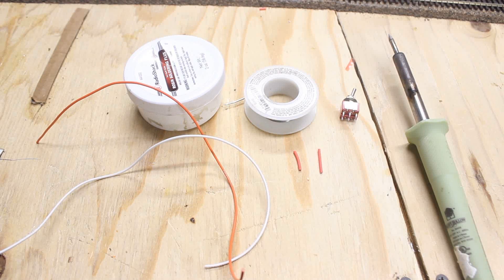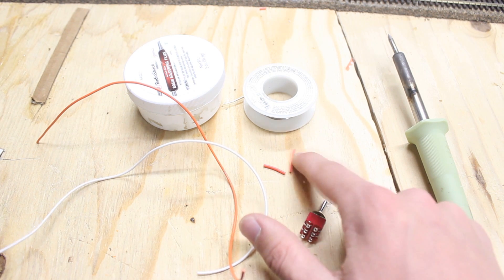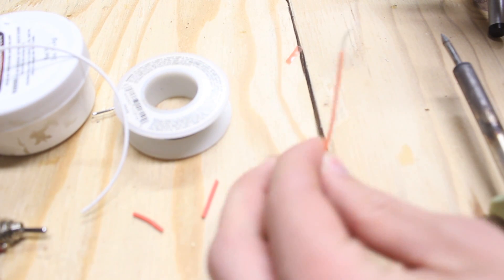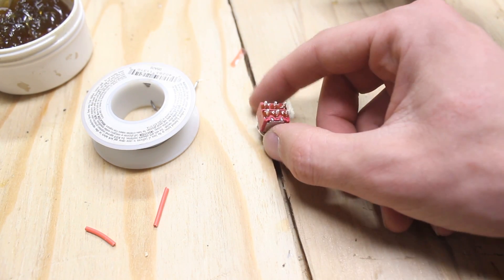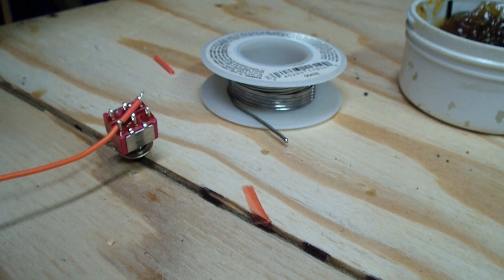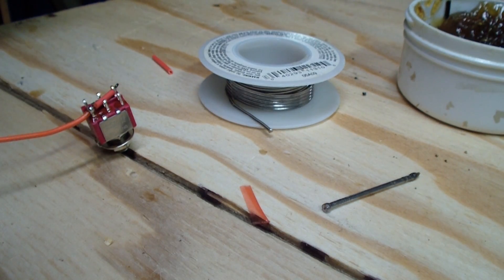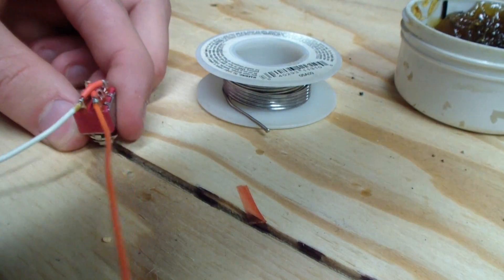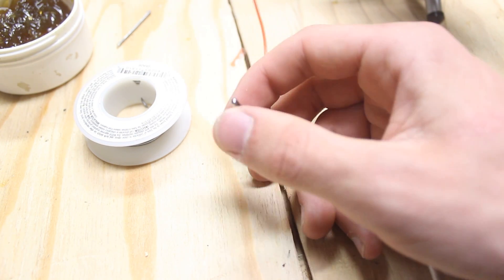How to Wire a toggle switch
In this video it is part 1 of a 3 part series on how to install a switch machine. In this part I show how to wire the toggle switch in order to control the turnout. If you have any questions about the video or suggestions for future videos be sure to let me know!